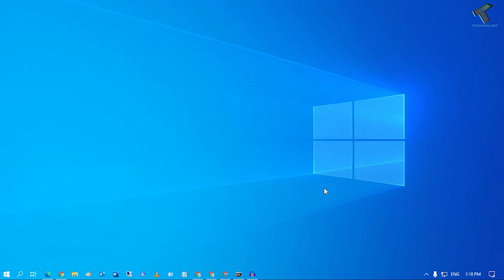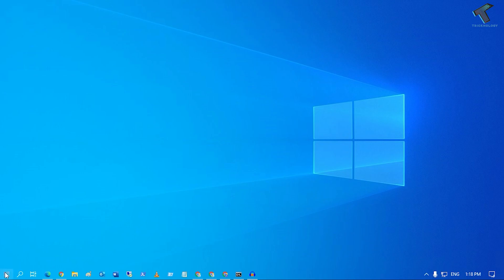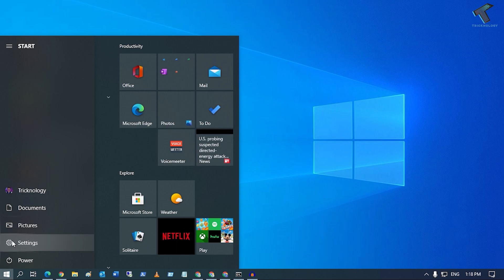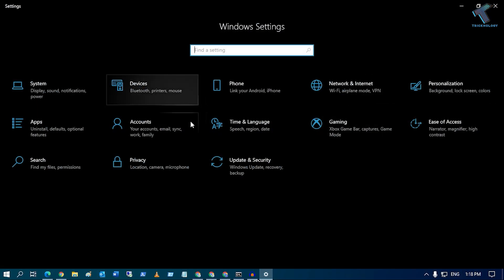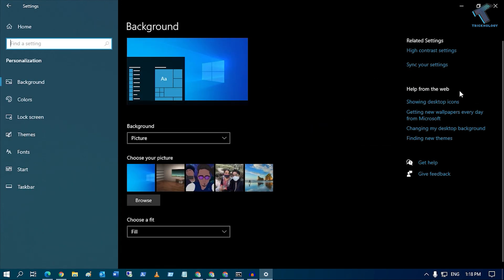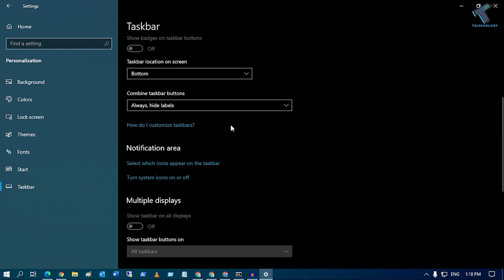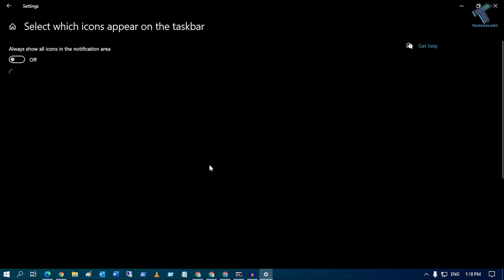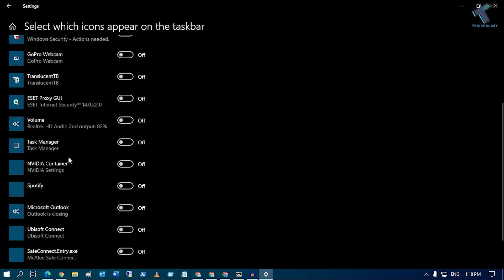How to Fix Volume / Sound icon Missing From Taskbar in Windows 10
In this video tutorial, I will show you guys how to fix volume or sound icon is missing from Windows 10 Taskbar solved.